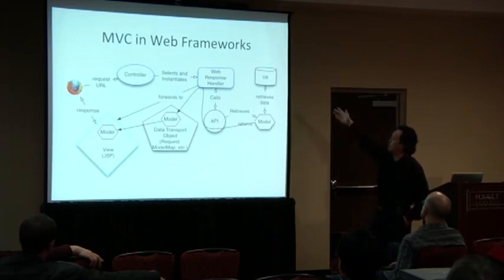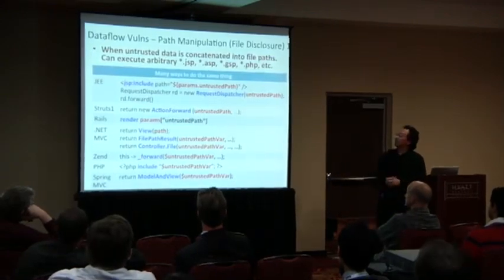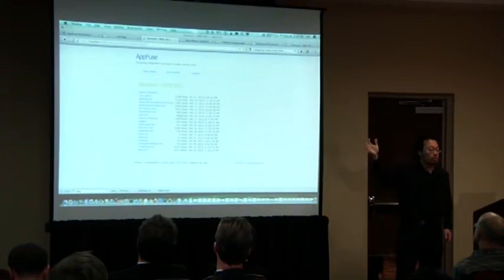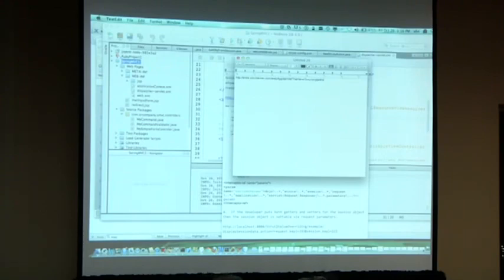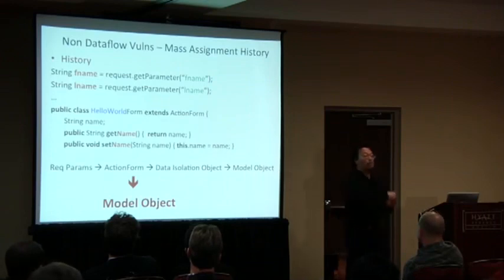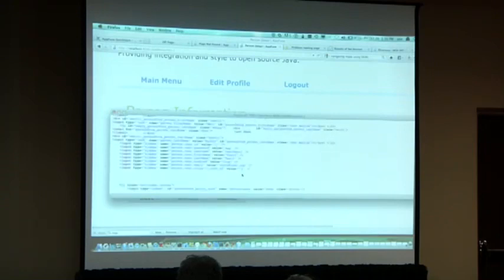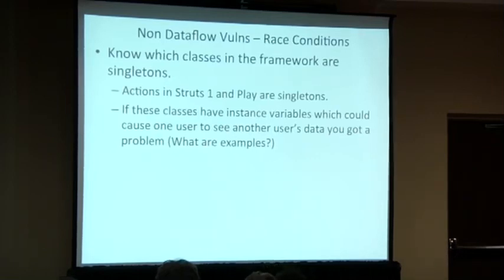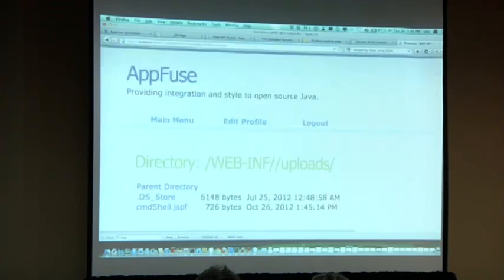Web Framework Vulnerabilties